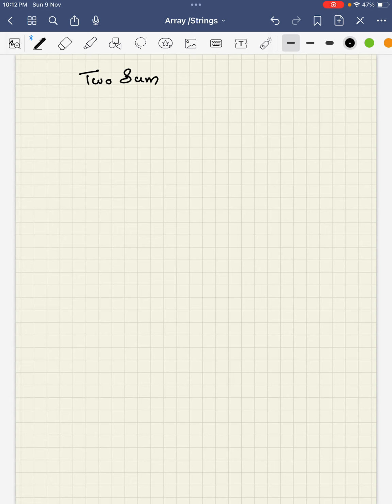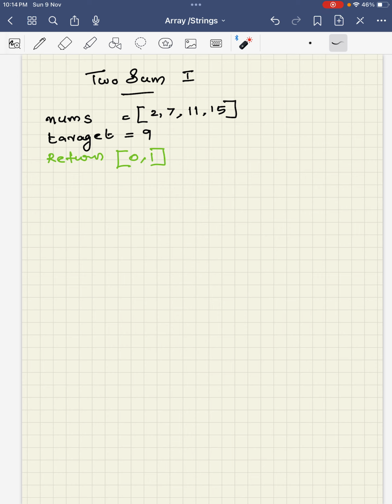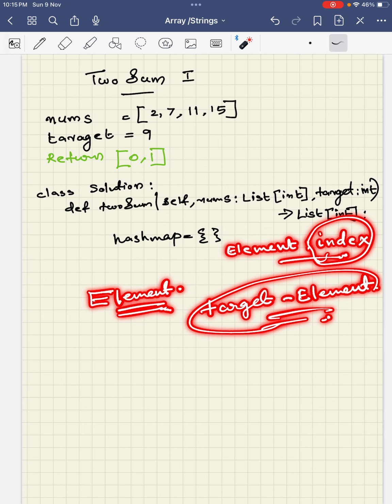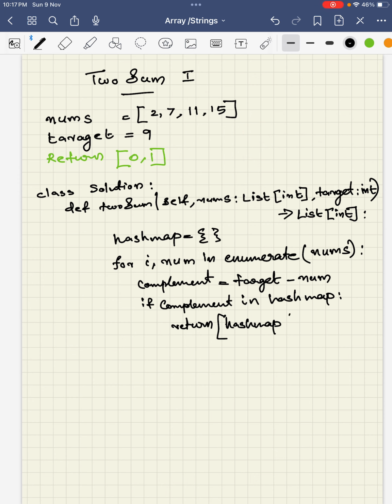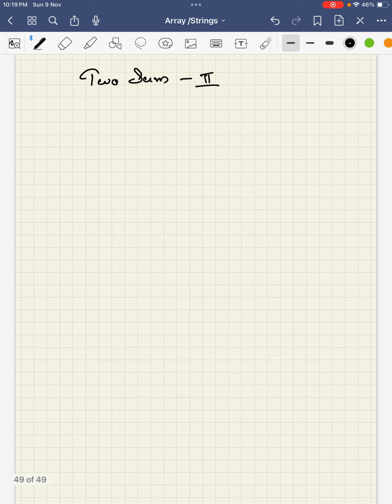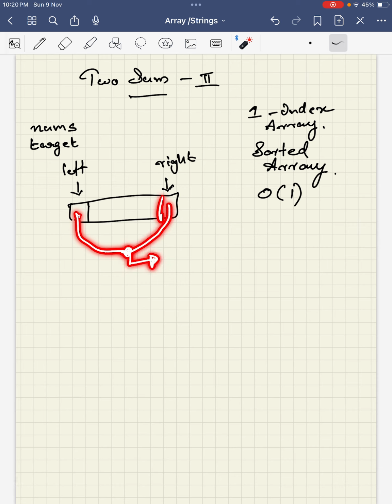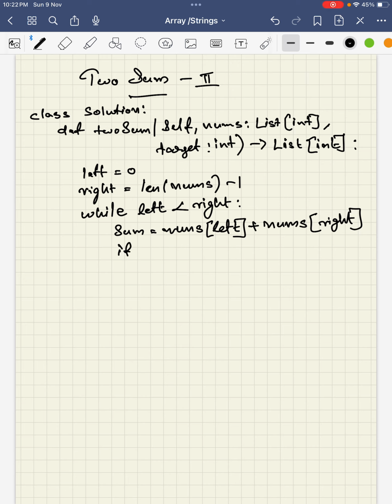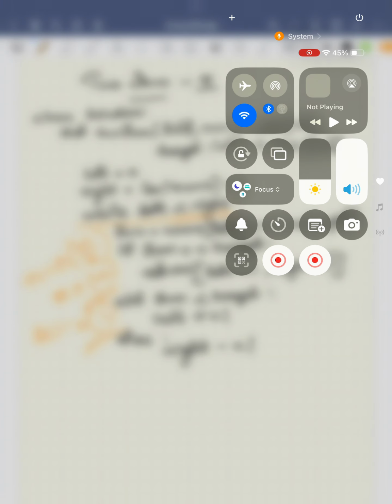Two Sum I & II